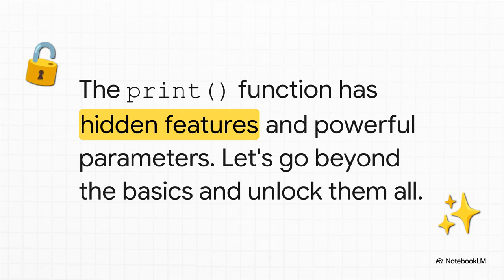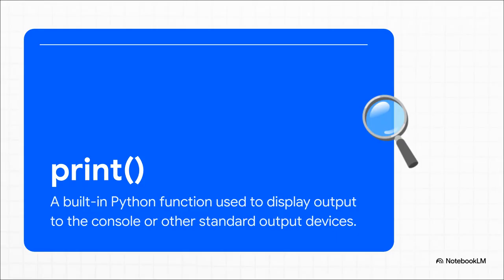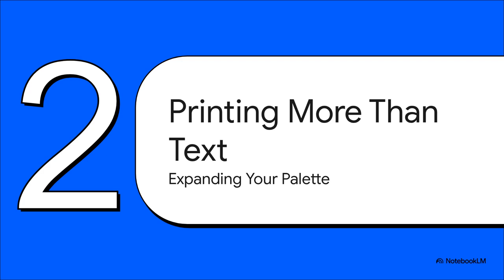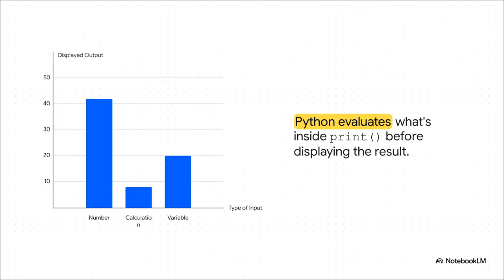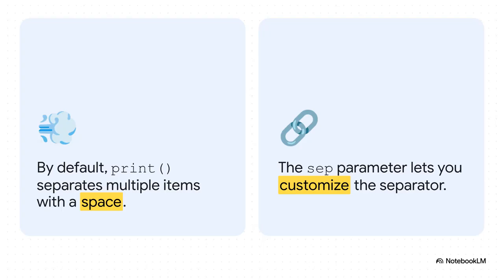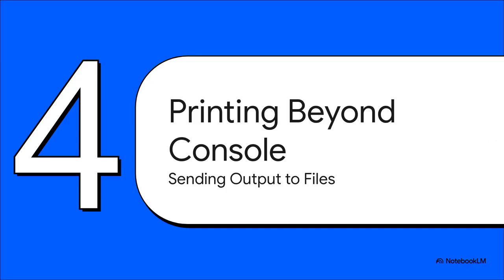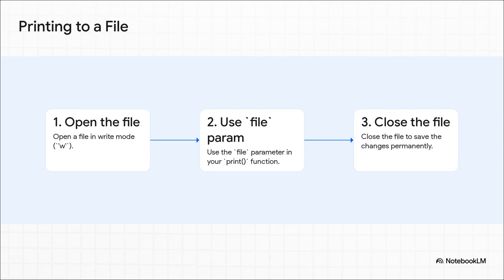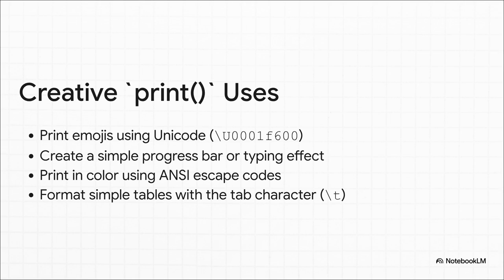Mastering the Print Function in Python: A Beginner's GuidePython print function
**Video Summary:**
Dive into the world of Python programming with our easy-to-follow tutorial on the print function. This video breaks down the essentials of using this fundamental function, essential for displaying output in Python. Whether you're just starting your coding journey or brushing up on your skills, our video guides you through various scenarios and parameters that make the print function versatile and powerful. Get ready to enhance your coding capabilities with practical examples and pro tips to make the most out of the print function in Python.